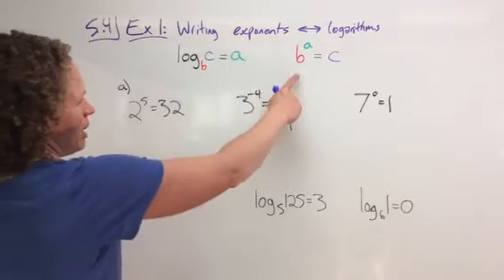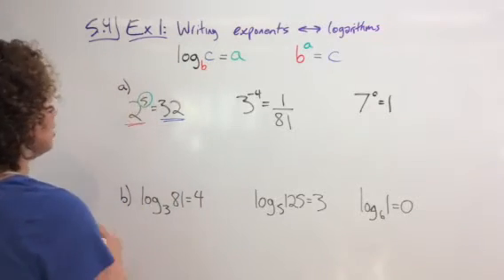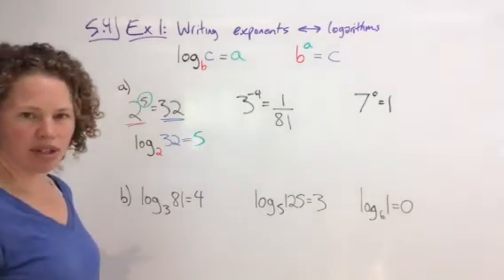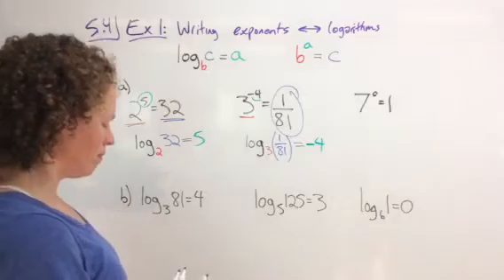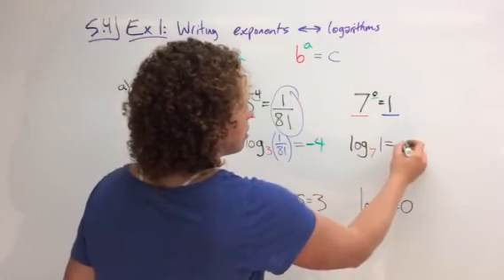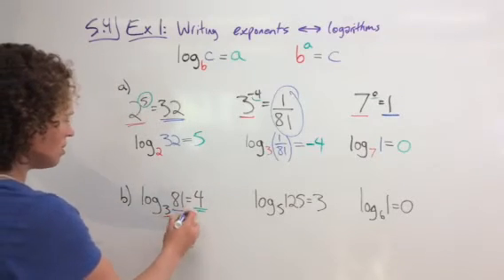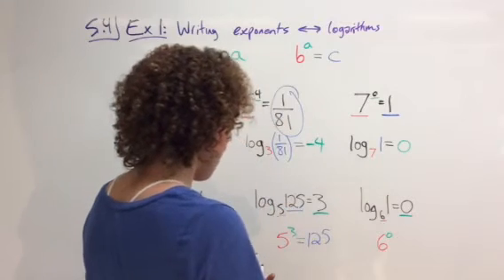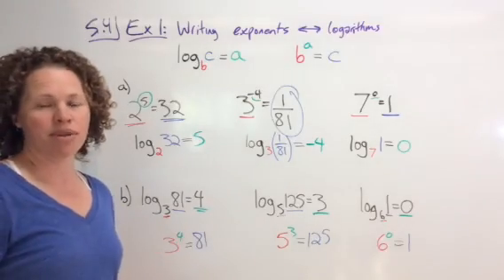Pre-Cal 12 5.4 example one